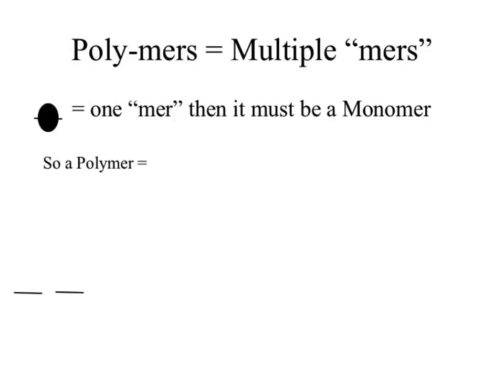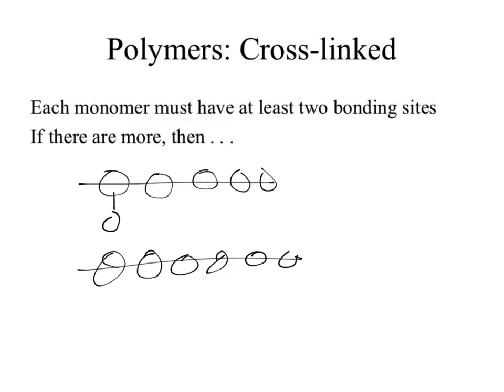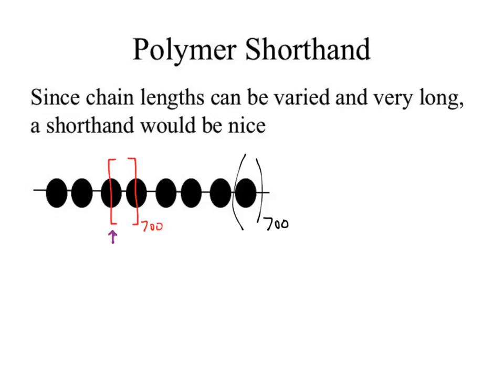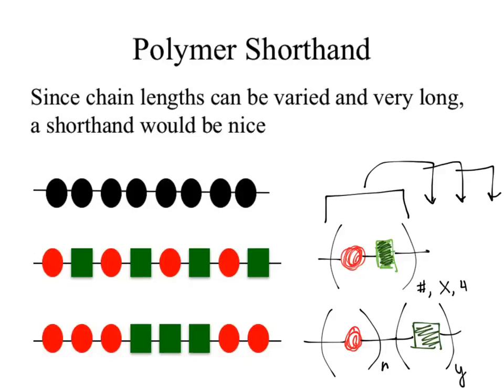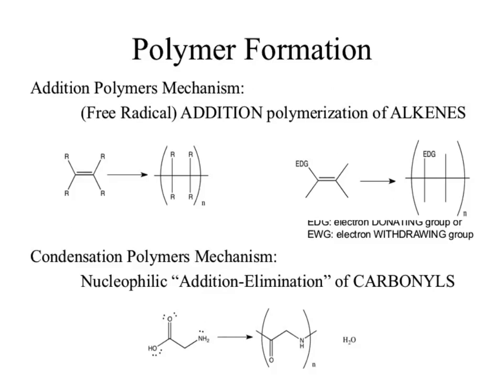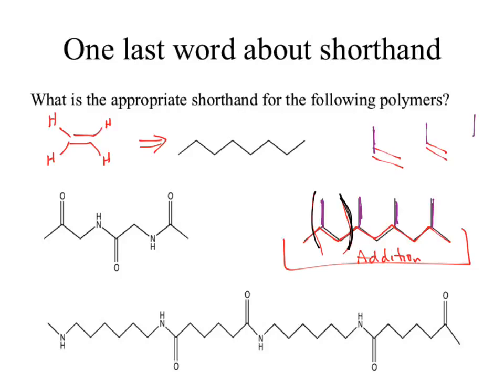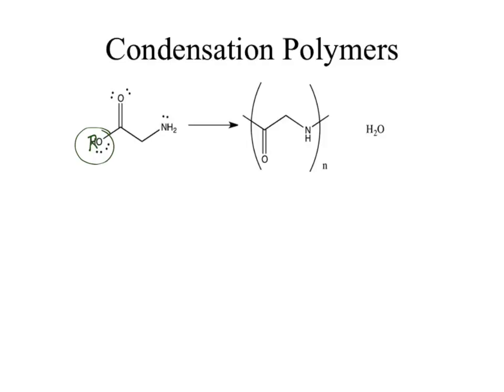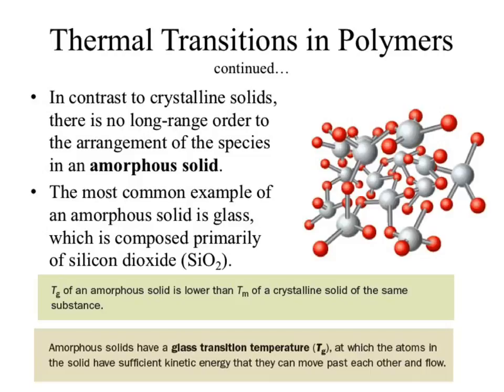FA16 CHM236 wk13a polymer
Polymer generic stuff. . .